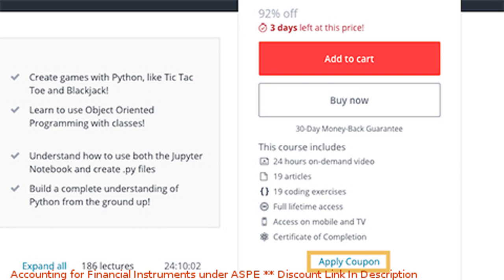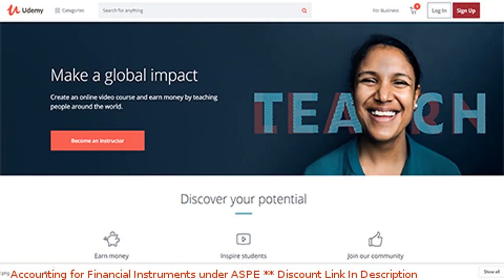Accounting for Financial Instruments under ASPE coupon - udemy discount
Accounting for Financial Instruments under ASPE discount

Price: $69.99

Accelerate your financial accounting knowledge of financial instruments under Canadian GAAP